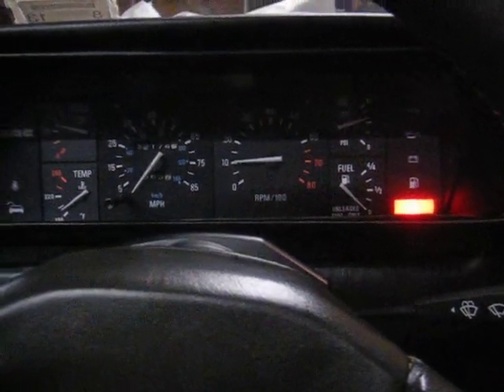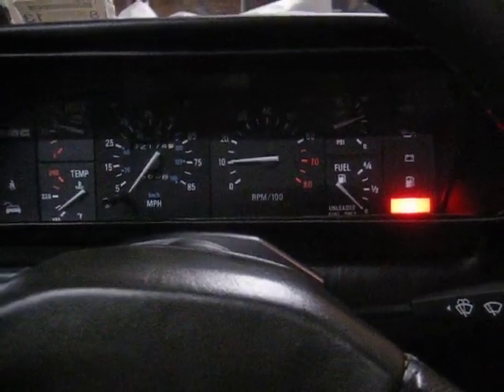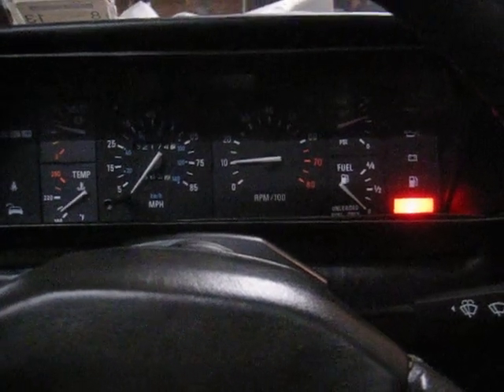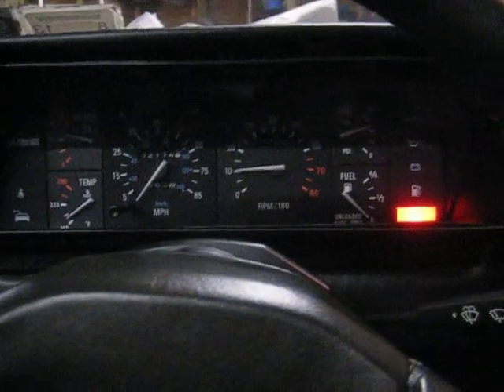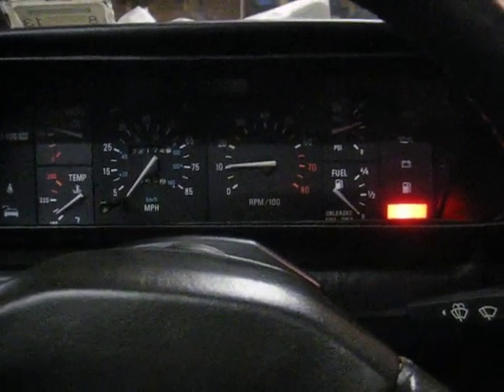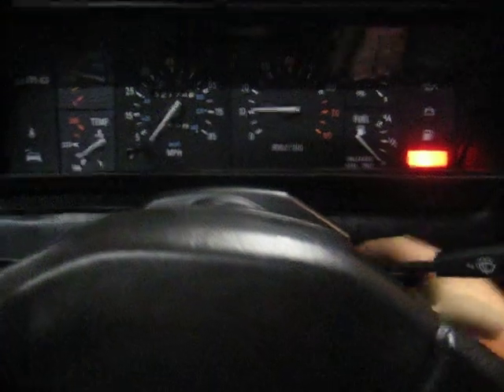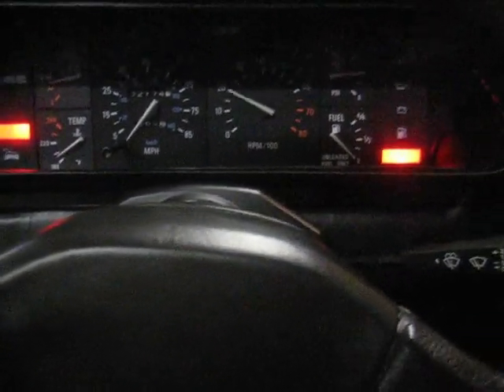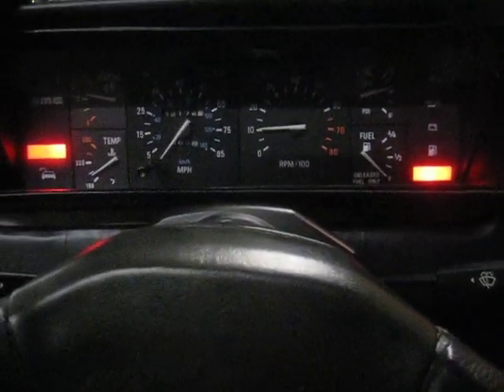DeLorean VIN 01049 running on Megasquirt EFI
This is my car on its recently finished conversion to Megasquirt EFI. Car runs nicely!